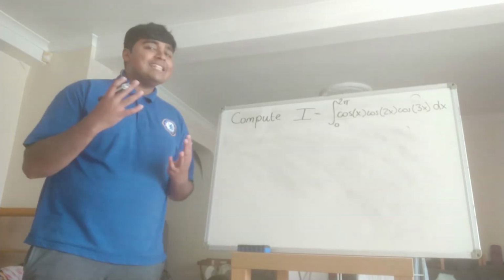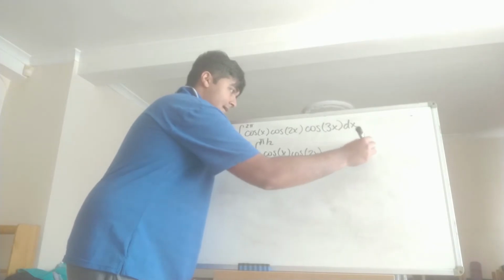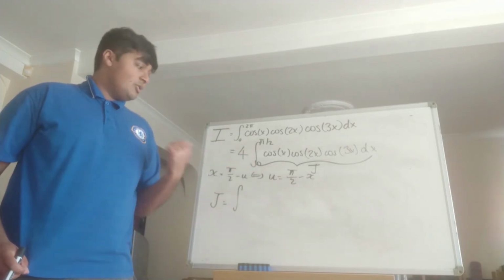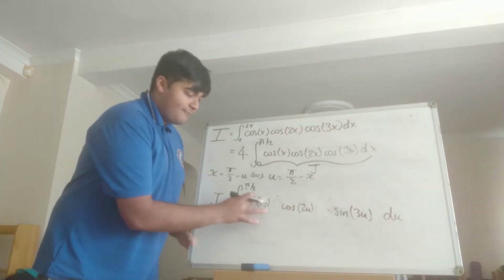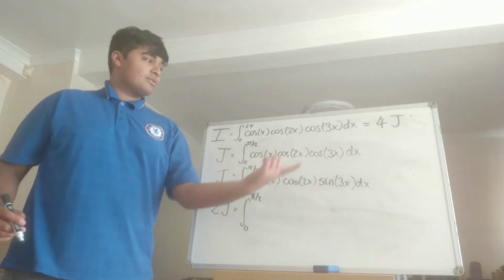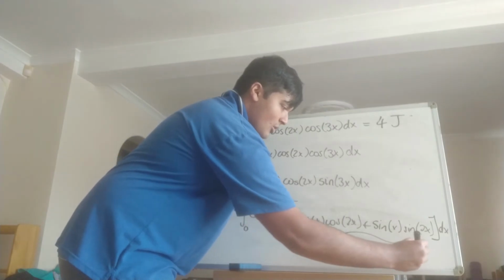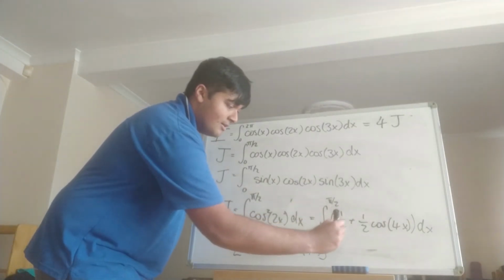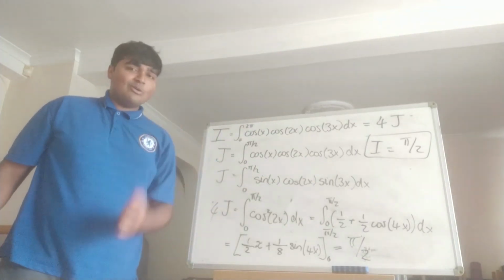How to use 1+2=3 in your everyday life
Hi,

In this video I'll be evaluating a crazy looking integral. Now, when you first see this integral it is very tempting to jump in and use double angle formulae to expand, but there is an easier way! Do have a go at evaluating the integral first, and then watch me show you a few cool tricks to evaluate it!

Thanks.